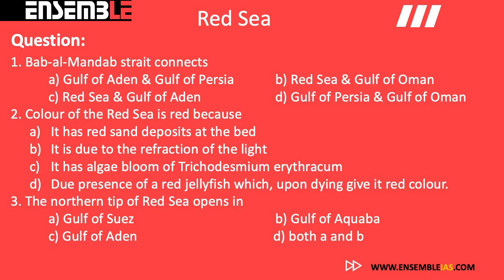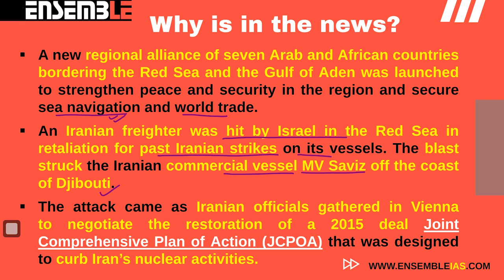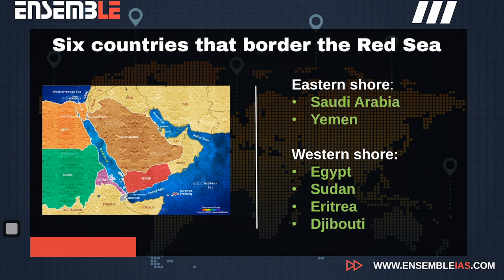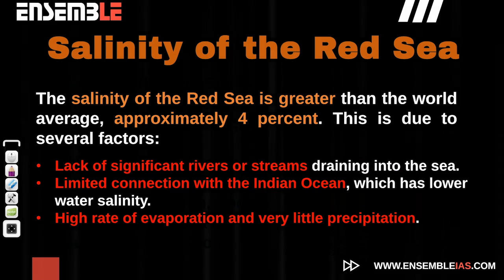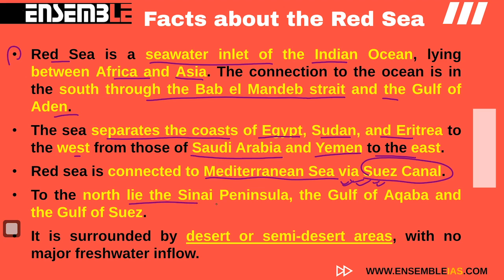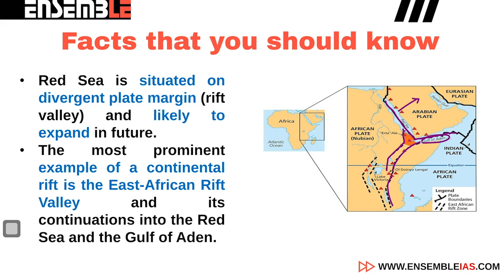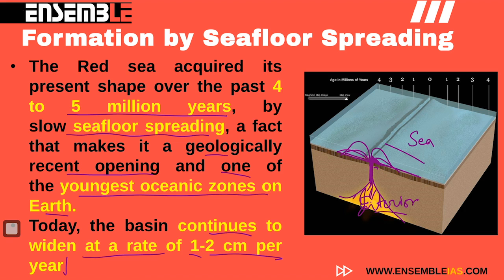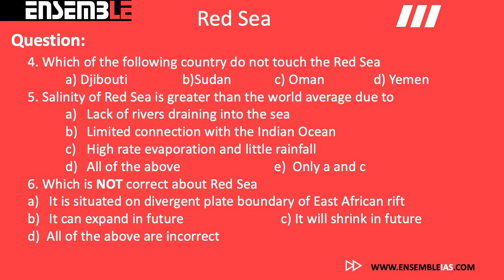PLACE PRELIMS 2021| LOCATIONS/PLACES IN NEWS | RED SEA | GEOGRAPHY THROUGH MAPS | ENSEMBLE IAS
PRELIMS 2021 | V. Important Question Series  PT-2021 | RED SEA | Ensemble IAS by Smita Pandey
Series of Most important questions (Locations in News) that can be asked in the upcoming UPSC PT-2021.
The Series tries to answer questions on Current Locations by answering the most important questions that can be possibly be asked from a given location. The series is ideal for all candidates who are looking for a revision of their preparation by filling their gaps in information and understanding.
Thus the entire series answers basic questions like
Why the place was in the news?
What are the other facets on which questions can be asked?
What minute aspects the candidate has to consider to perfect their preparation?

The RED SEA is crucial, as it was in news in the past year and there can be a variety of questions that can be asked from this topic.